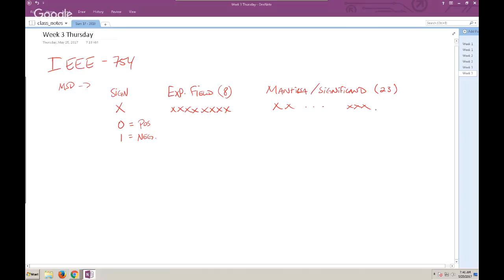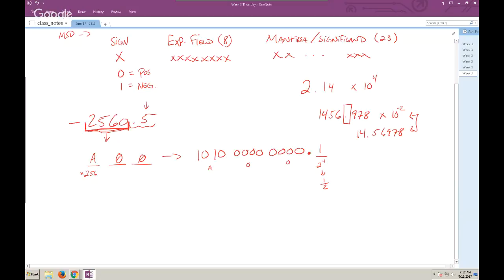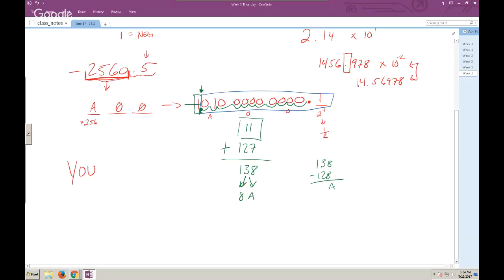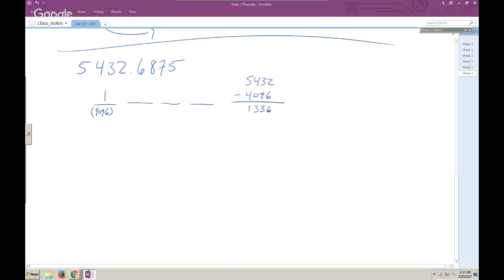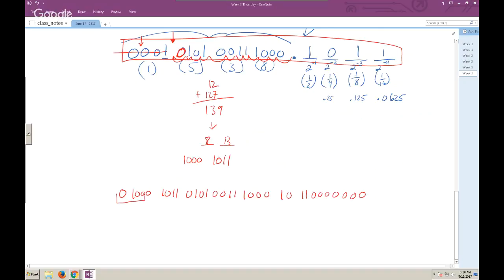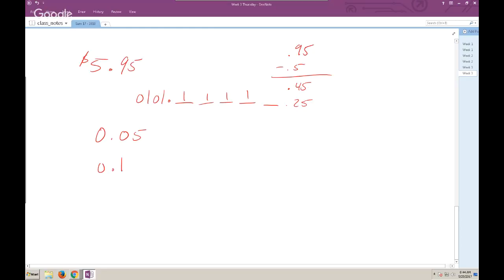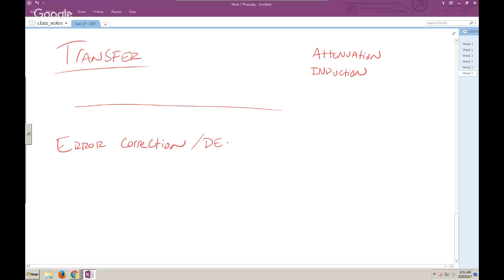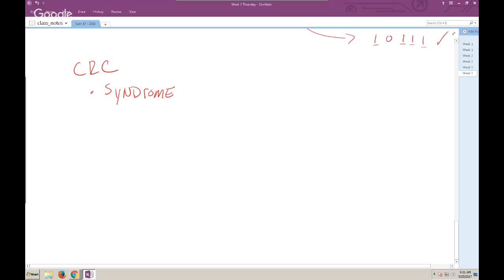SUM 17 CS 2810 Week 3 Pt. 2